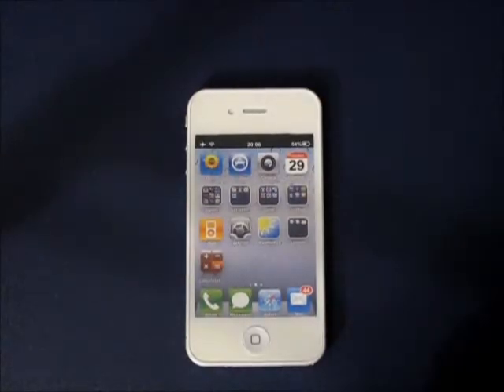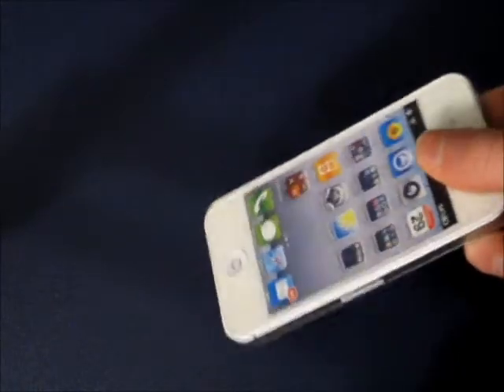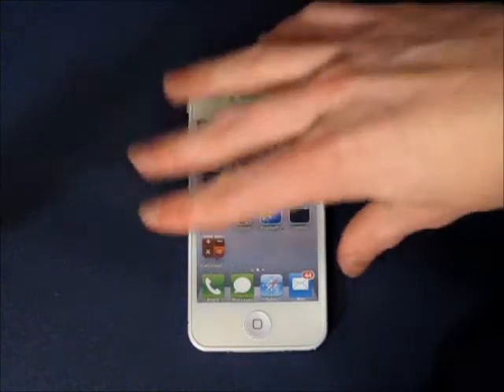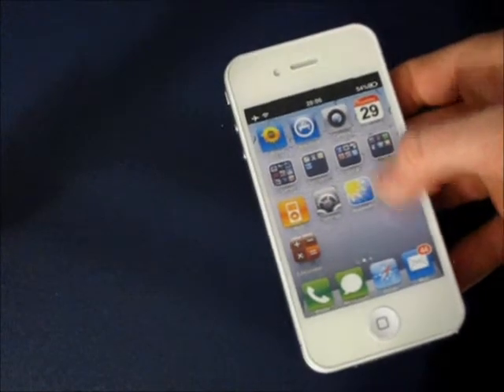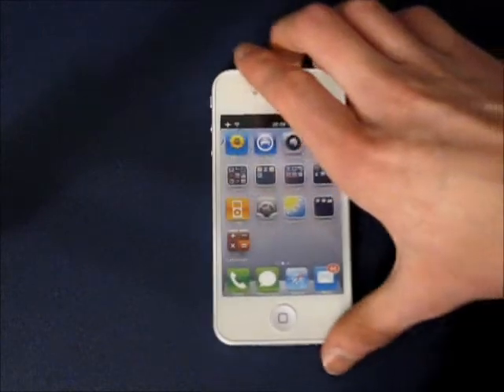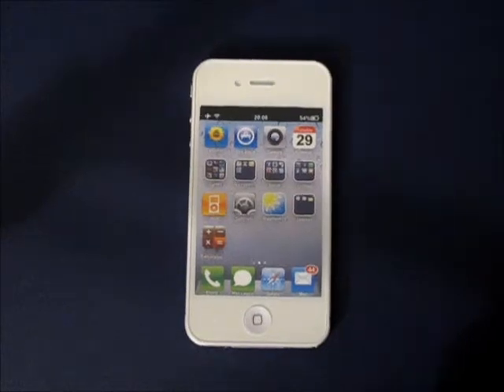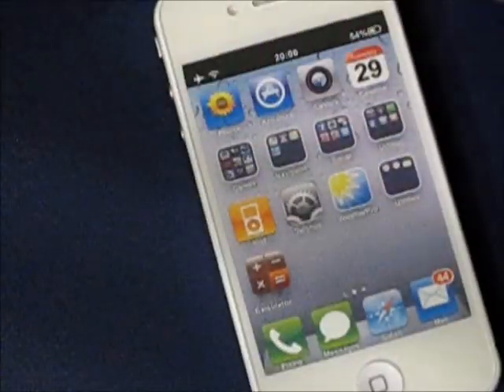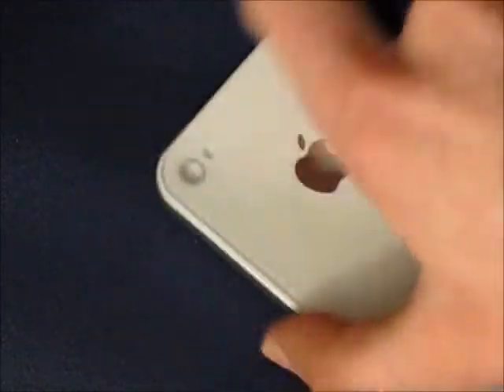My White iPhone 4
Hey guysm this is my white iPhone 4 replica. It has the exact specifications of a real one. Check it out! :)